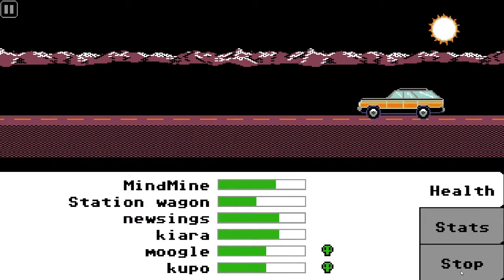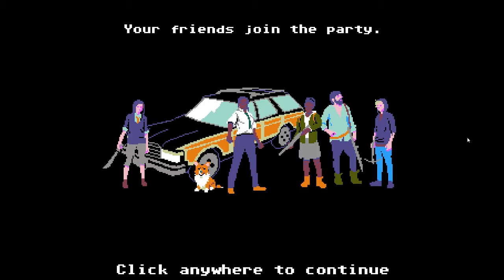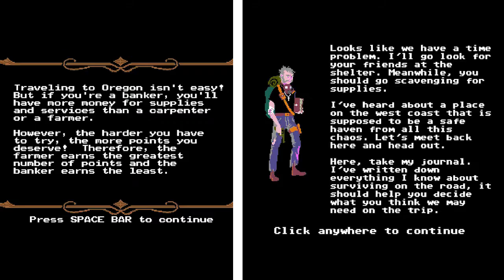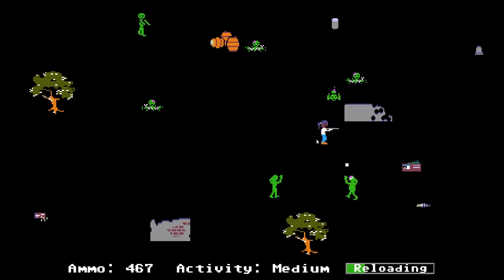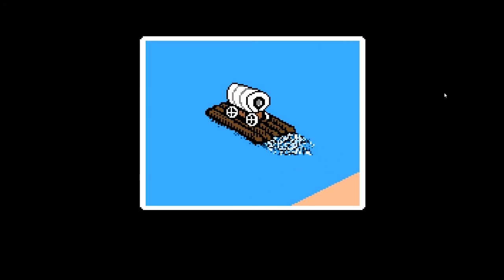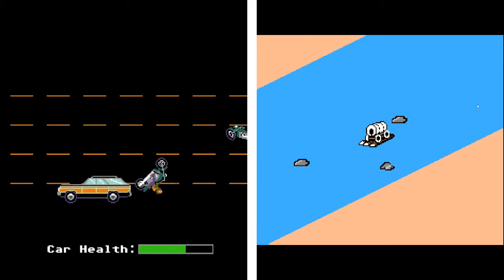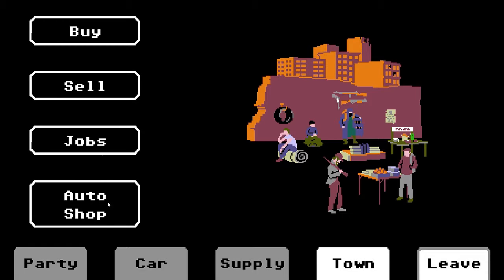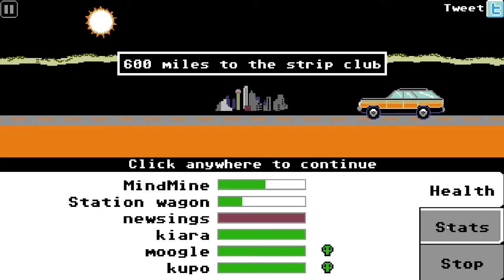Retro Zombie Survival Game | Organ Trail vs. The Oregon Trail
ORGAN TRAIL is a "RETRO ZOMBIE SURVIVAL GAME" that parodies the 1971 educational game THE OREGON TRAIL, which had been designed to teach school children about the realities of 19th-century pioneer life on the Oregon Trail, a historic emigrant trail in the US.

About MindMineTV:
We're Evin and Tatiana - filmmakers, actors, directors, digital media producers and gamers. Join us for exciting games, hilarious jokes (at least we like to think so), engaging perspectives and a passion for entertaining you (the Brainstream community)!

Gameplay, reviews, comedy and much more:
- Survival? We’ve got the bandages!
- RPG? We’ve got a sharpened battle axe!
- Story-driven game? We’ve got the excitement (you bring the popcorn)!
- Early Access, Alpha & Beta games? We’ve got a review for you!

Love the videos?